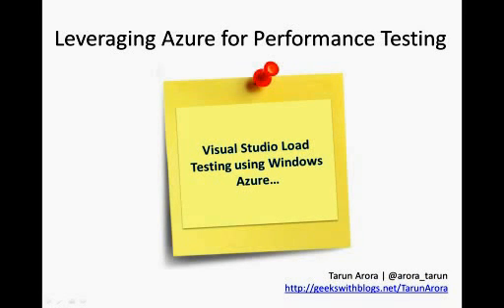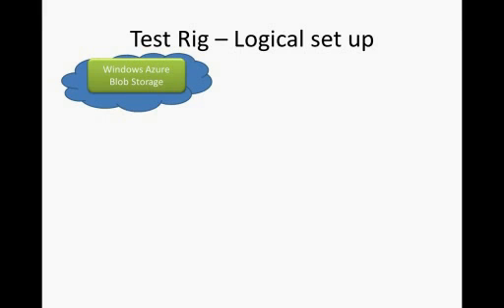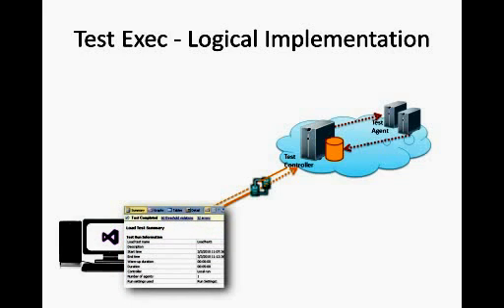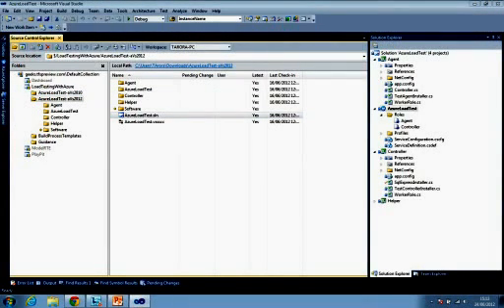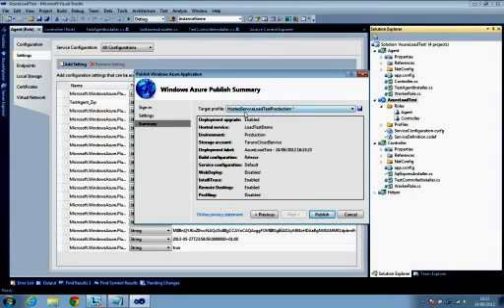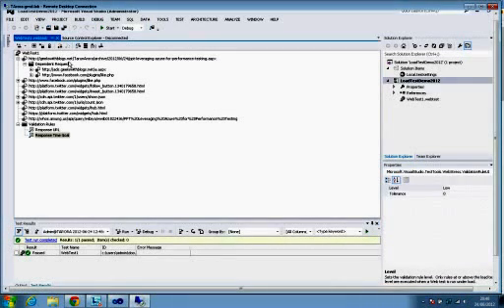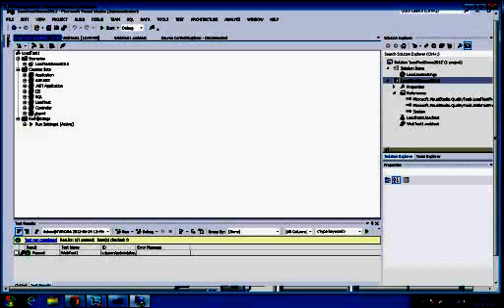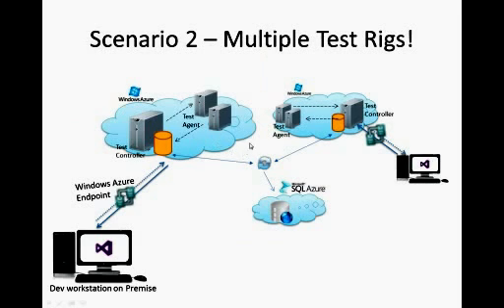Leveraging Azure for Performance Testing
"How you can leverage Azure for Performance Testing" your application.

It goes without saying that performance testing your application not only gives you the confidence that the application will work under heavy levels of stress but also gives you the ability to test how scalable the architecture of your application is. It is important to know how much is too much for your application! Working with various clients in the industry I have realized that the biggest barrier in Load Testing & Performance Testing adoption is the high infrastructure and administration cost that comes with this phase of testing.

In the session I have tried to demonstrate how you can use the power of Windows Azure to effectively abstract the administration cost of infrastructure management and lower the total cost of Load & Performance Testing.